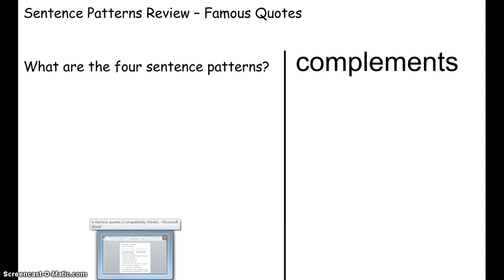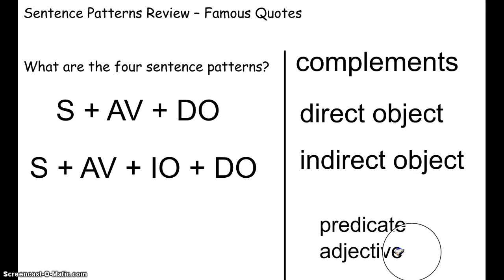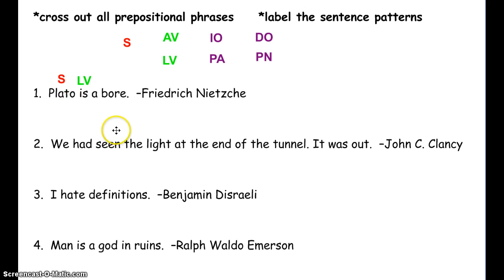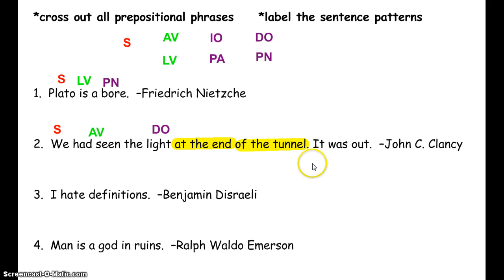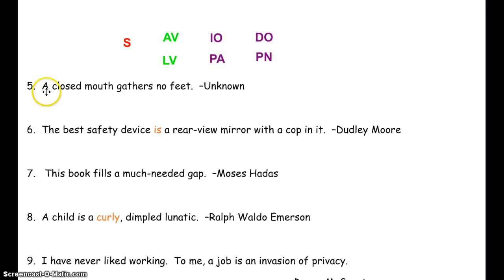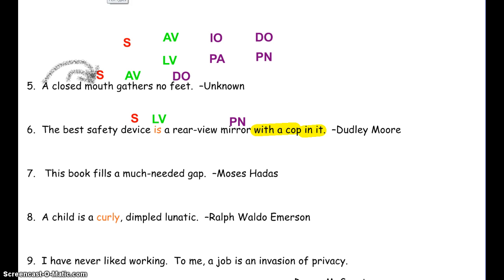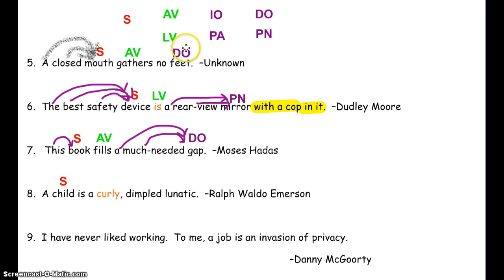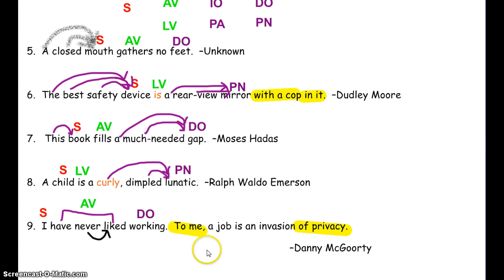sentence patterns-famous quotes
sentence patterns review